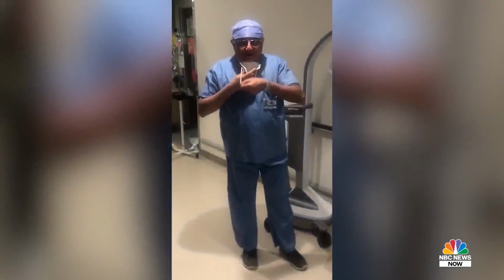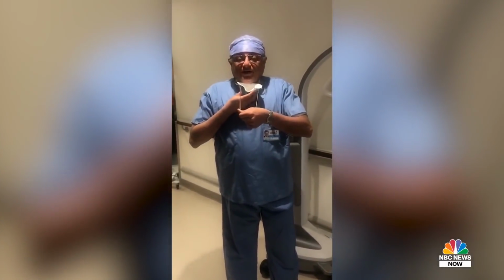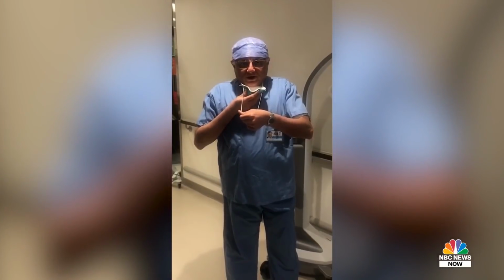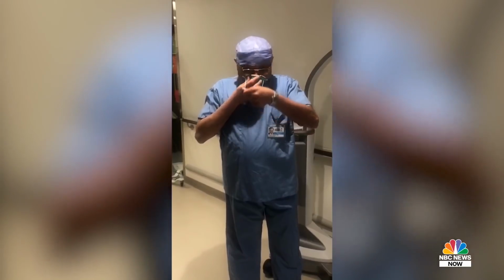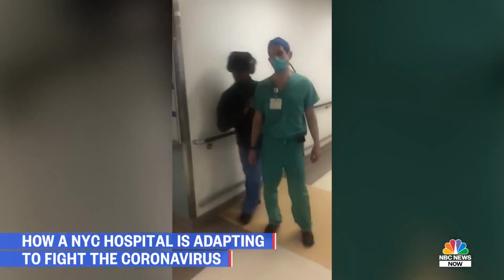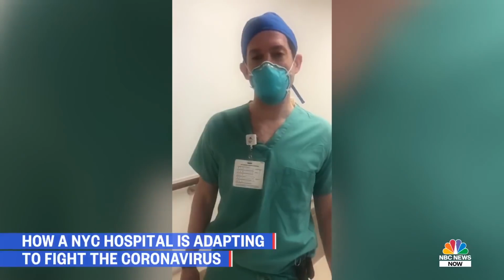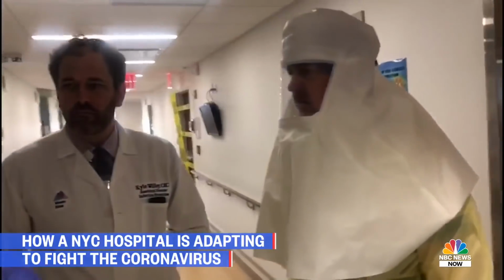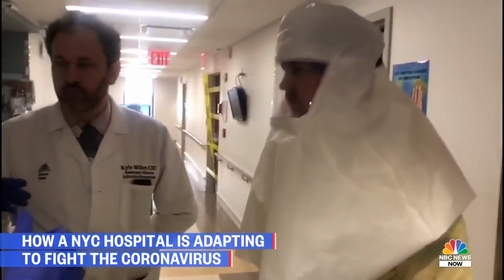New York Hospital’s Cardiac Unit Pivots To Treat COVID-19 Patients | NBC News NOW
Dr. Umesh Gidwani takes NBC News behind the scenes as his cardiac unit adapts to respond to the coronavirus pandemic in New York, one of the hardest hit U.S. cities.